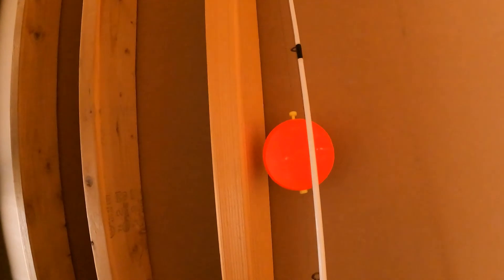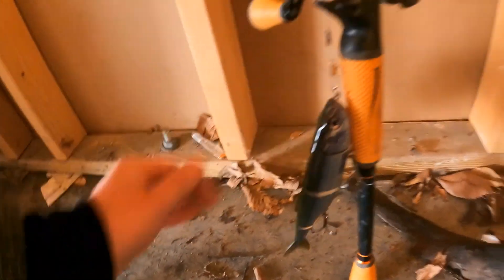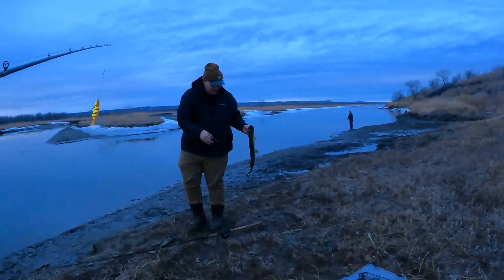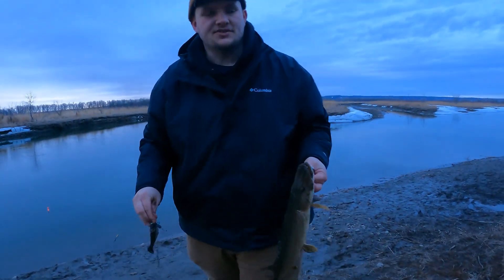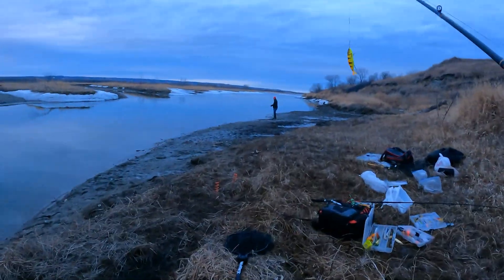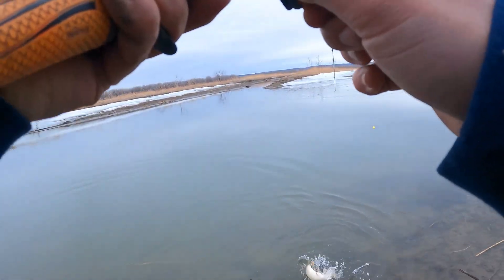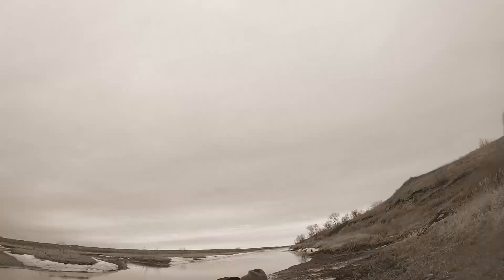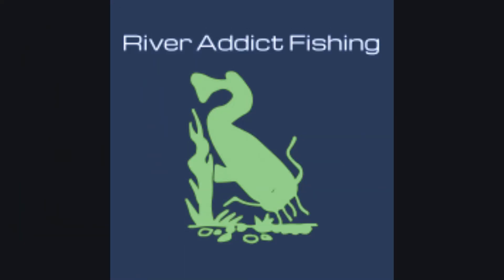Bank Fishing Pre-Spawn Missouri River Pike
Today My cousins and I went out to the Missouri River in western North Dakota to target Pre-Spawn pike. Had a busy day of fishing. Hope you all Enjoy. Thank you all so much for watching.  Good luck fishing!